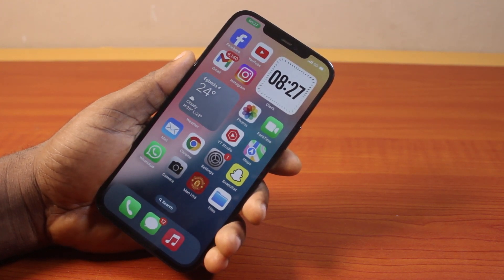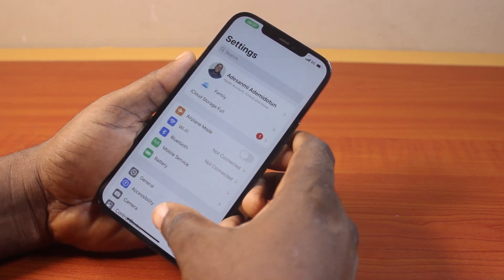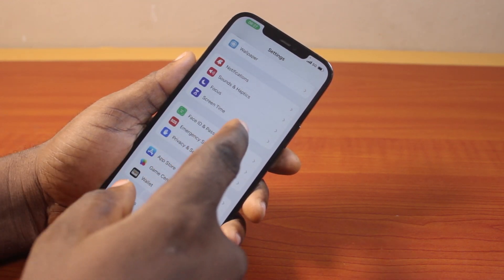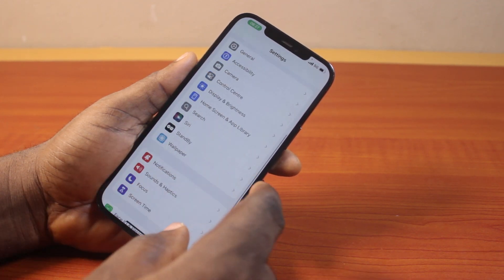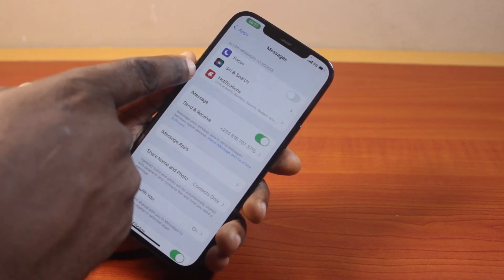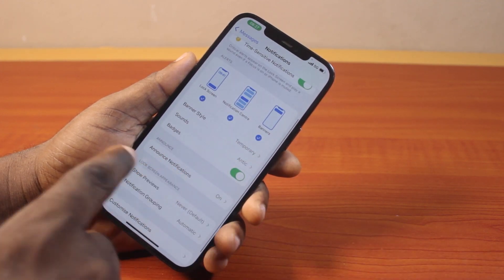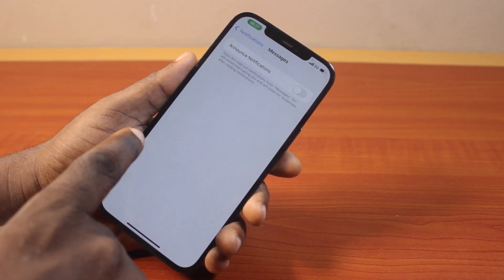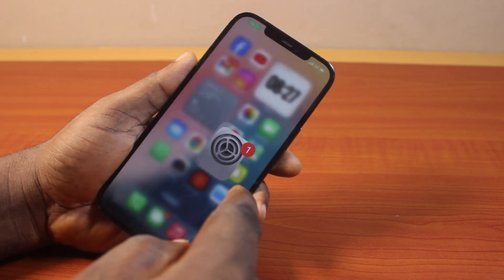How to Disable Announce Messages on iPhone on iOS 18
How to disable announce messages on iPhone on iOS 18 with Siri.